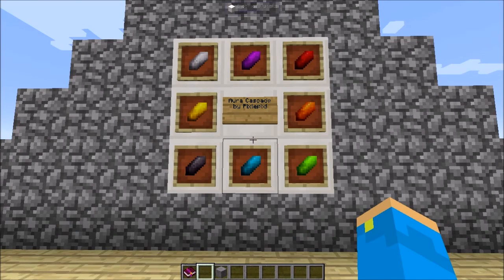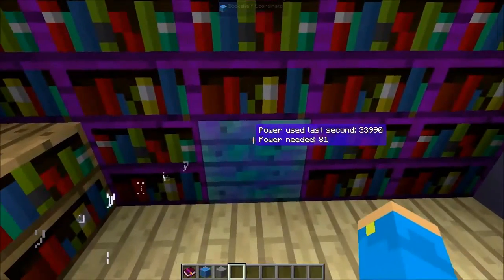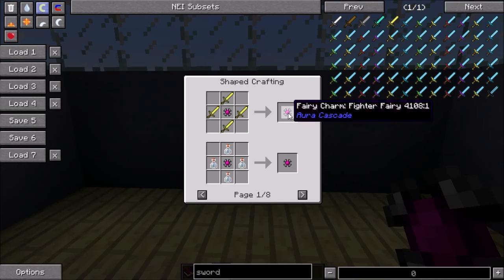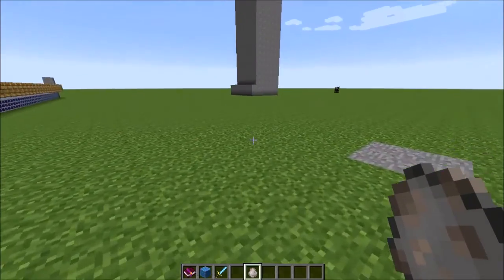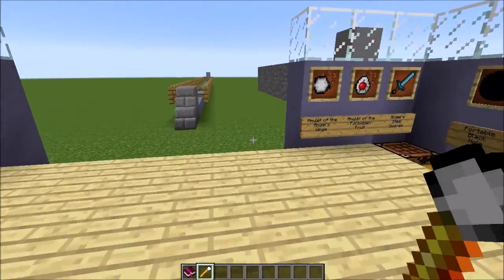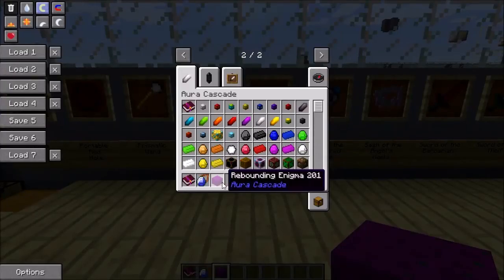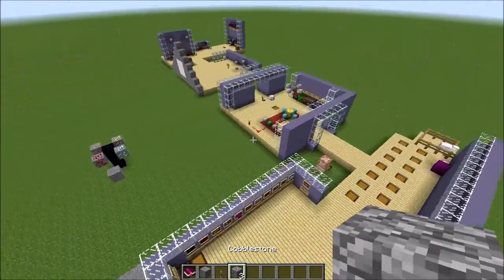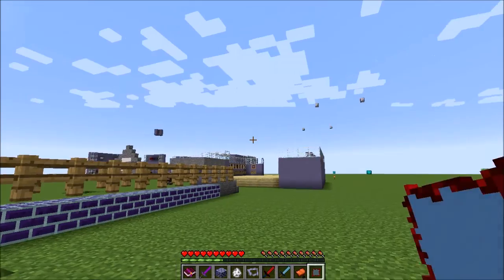Mod Spotlight - Aura Cascade by Pixlepix [Part 3]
Aura Cascade by Pixlepix! It's a magic mod with a power system and other cool stuffs. In this spotlight I'll be discussing end-game storage solutions, some awesome baubles items, and other tools that are worth exploring this mod just to make!